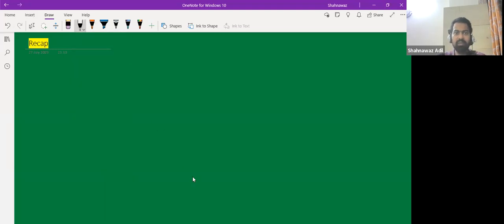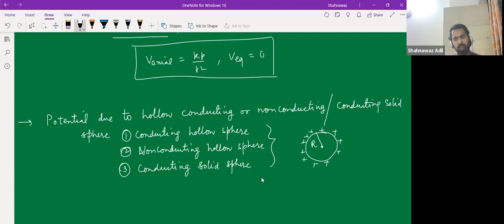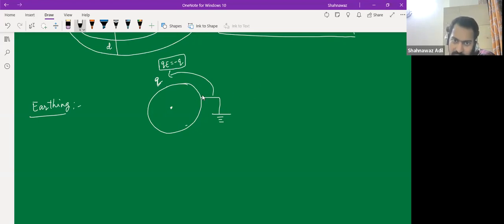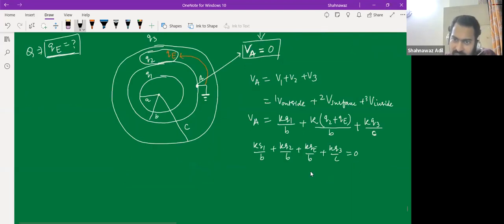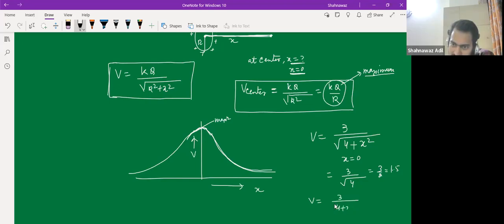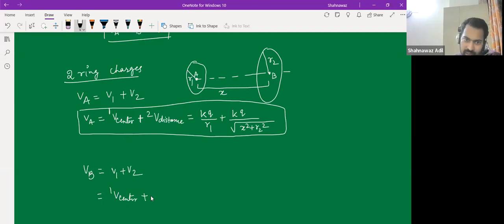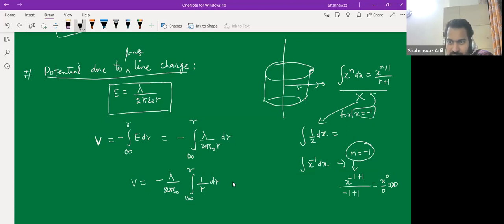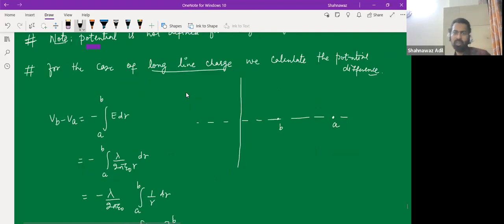Learnivio | Potential | Electrostatic and Potential | Lect 12th NEET 27-07-2023